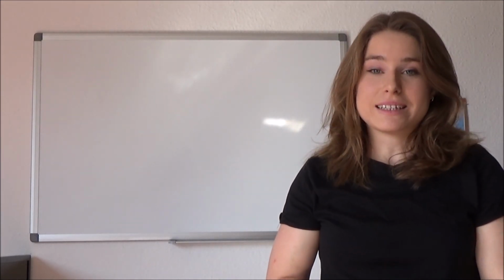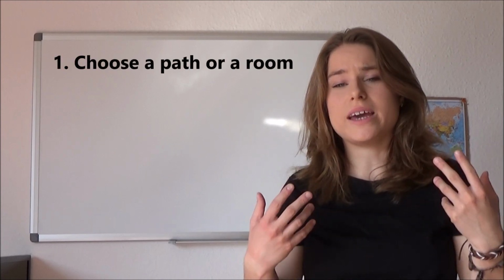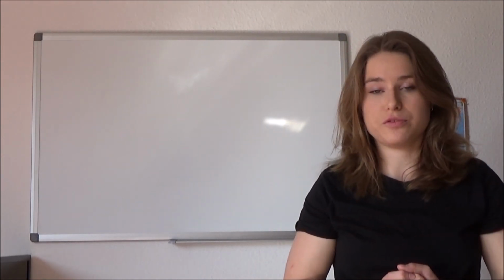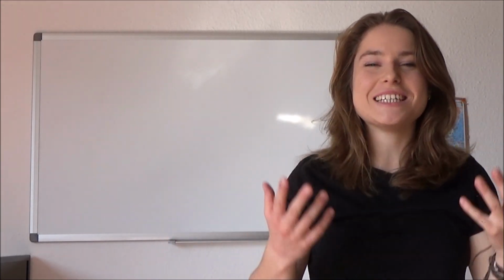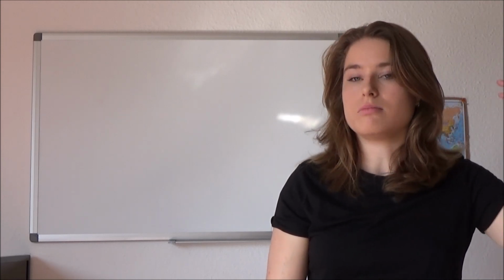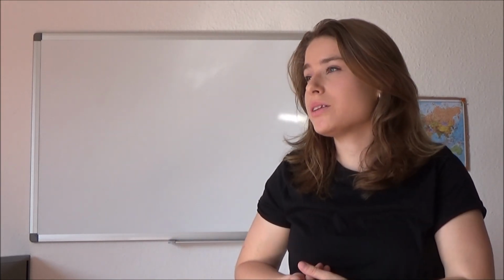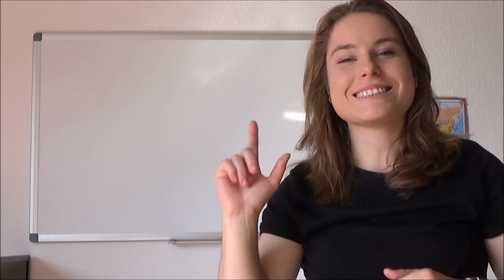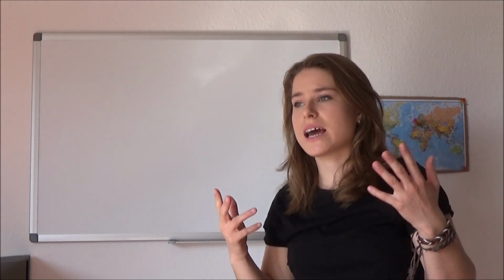How to Create a Mind Palace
Hey,

today's video is about how you can create your own individual mind palace like Sherlock.